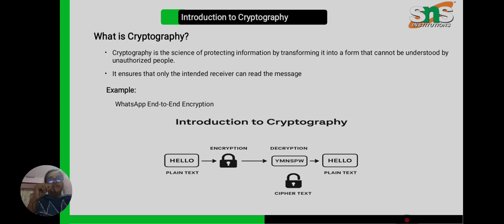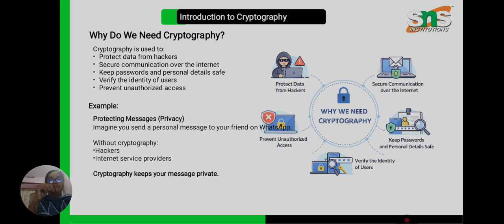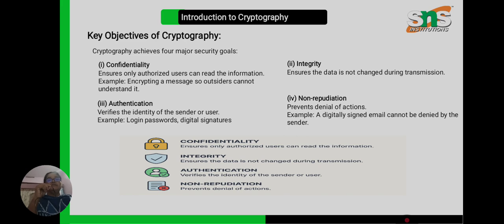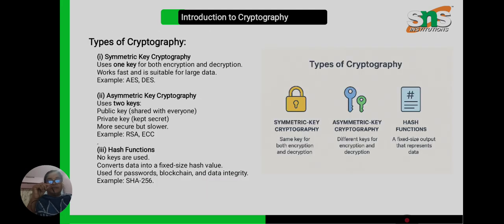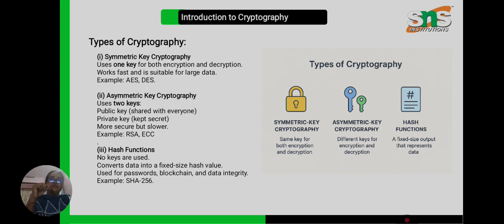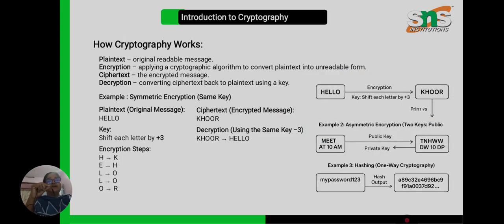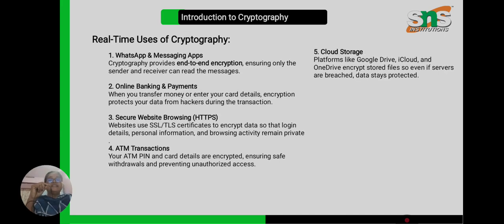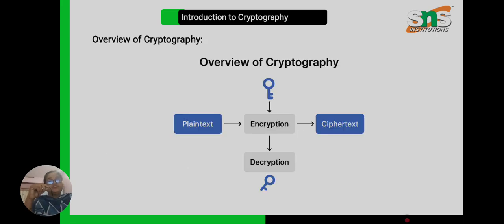Introduction to Cryptography | Applied Cryptography | SNS Institutions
Cryptography is the science and practice of securing information by transforming it into a form that is difficult for unauthorized users to understand. It plays a vital role in protecting data in modern digital communication systems such as the internet, mobile networks, banking systems, and cloud computing. The primary goal of cryptography is to ensure secure communication in the presence of attackers by providing confidentiality, integrity, authentication, and non-repudiation. Confidentiality ensures that information is accessible only to authorized users, integrity guarantees that data is not altered during transmission, authentication verifies the identity of communicating parties, and non-repudiation prevents denial of actions performed.

Cryptography works by using mathematical algorithms and secret keys to encrypt plaintext data into ciphertext, which can only be decrypted by authorized parties. It is broadly classified into symmetric key cryptography, where the same key is used for encryption and decryption, and asymmetric key cryptography, which uses a pair of public and private keys. In addition, cryptographic hash functions are used to ensure data integrity by generating a fixed-length digest of data.

With the rapid growth of digital technologies, cryptography has become essential for securing sensitive information such as passwords, financial transactions, medical records, and confidential communications. It also forms the foundation of security mechanisms like digital signatures, secure web protocols (HTTPS), and blockchain technology. As cyber threats continue to evolve, cryptography remains a critical tool in safeguarding information and building trust in digital systems.